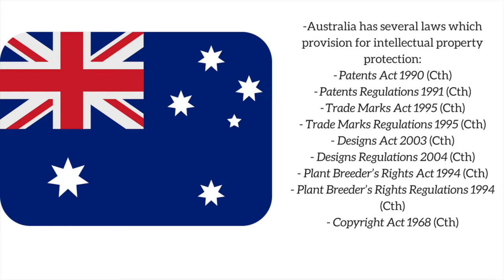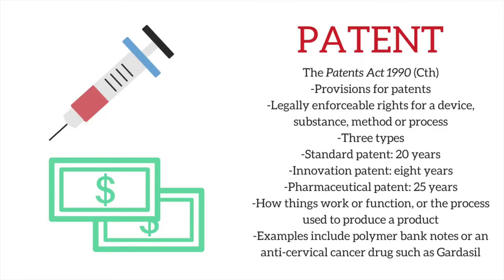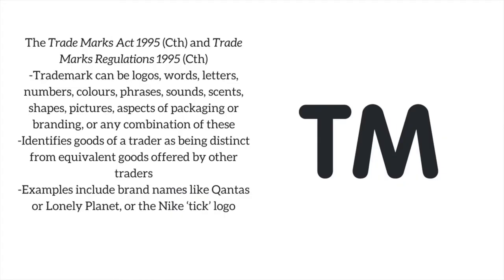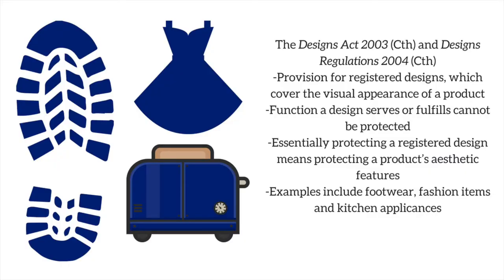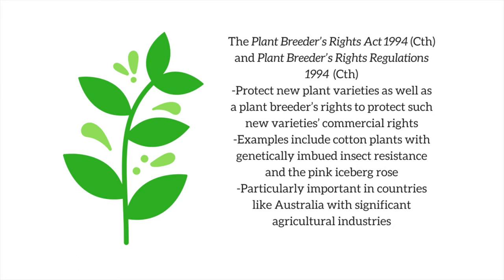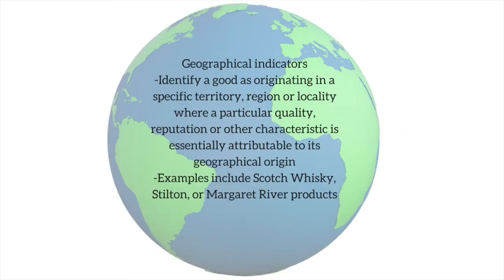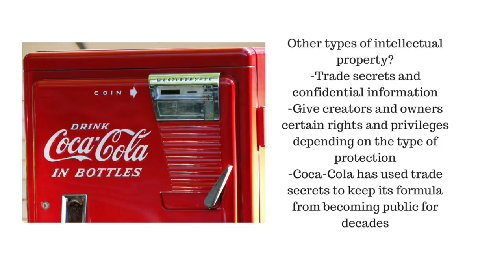LLB344 Teach the Class Video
Jonathan Makepeace - N9455655